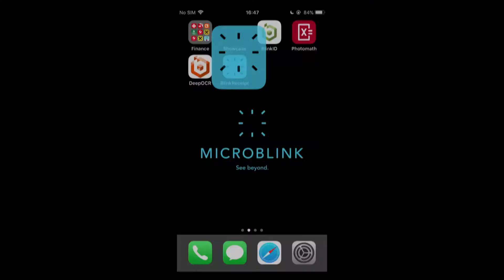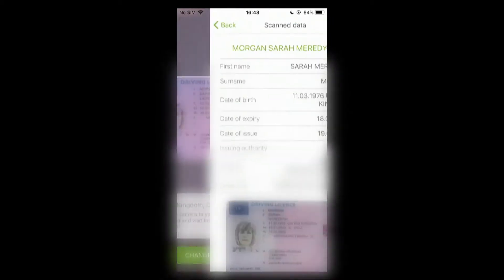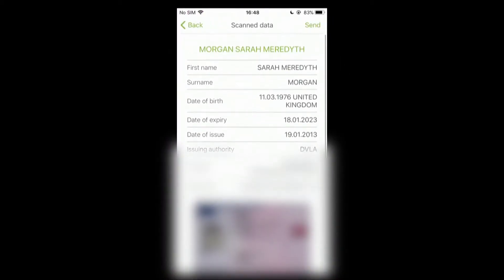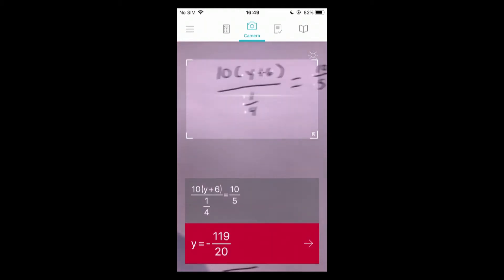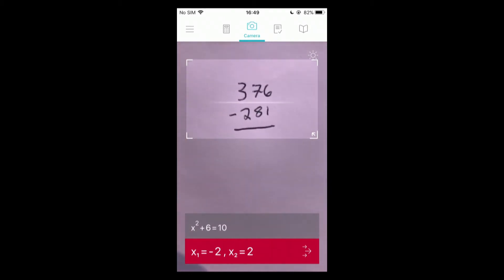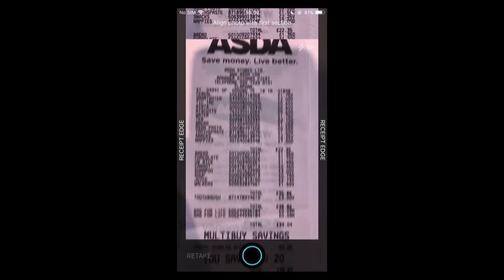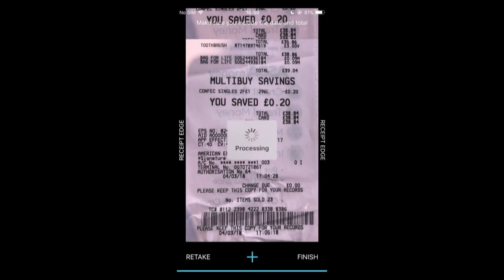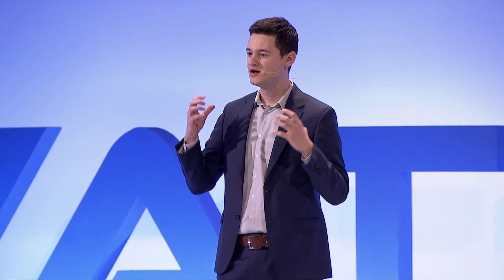Best of Show @ Finovate Europe: Microblink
We had an exciting opportunity to present Microblink's advanced mobile OCR solutions at the Finovate Europe 2018 in London, March 6-9. We're also incredibly proud to have been chosen by the audience as one of the Best of Show award winners!

BlinkReceipt is a real-time retail receipt scanner for mobile apps. It is an SDK (software development kit) which provides extraction of all purchase data (meaning each item bought) from retail receipts in real time. The solution runs locally on a device, has high accuracy, scales infinitely, and is the most cost-effective way to collect consumer purchase data. BlinkReceipt can be used for
purchase validation, loyalty and reward programs, consumer panels/market research, and personal finance/lifestyle management, amongst other things. It currently supports receipt scanning for all top US retailers, and is expanding to the international market as well.

BlinkReceipt is one of the products from Microblink Ltd. icroblink is an R&D company on a mission to improve UX in mobile apps with proprietary real-time mobile OCR (optical character recognition). Standing on the frontier of computer science, we use the most advanced neural networks and deep learning techniques to provide fast and accurate text recognition using a smartphone camera.
From real-time recognition of retail receipts, bills, checks, payment slips, top-ups to barcode, ID and DL scanning – Microblink saves time and improves customer experience in various mobile apps. The main advantages of our SDKs are that they are highly precise in extracting different kinds of data, and they operate offline (locally on a device) for maximum security. Our worldwide customers’ network in over 60 countries includes banks & financial institutions, telecoms, retailers, insurance, system integrators, startups and other service- and production-oriented companies.
Besides specialized SDKs, Microblink is also well-known for developing the Photomath app – the first smartphone math solver that has reached over 100M end users.